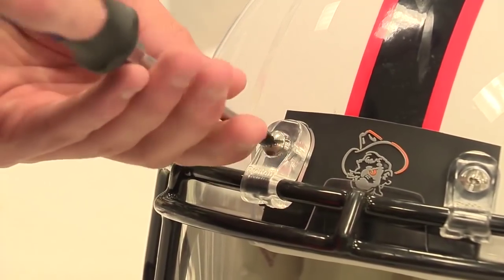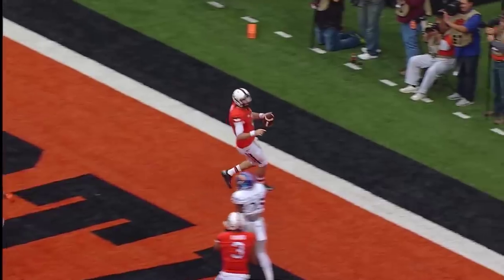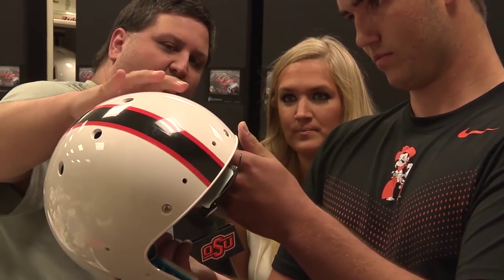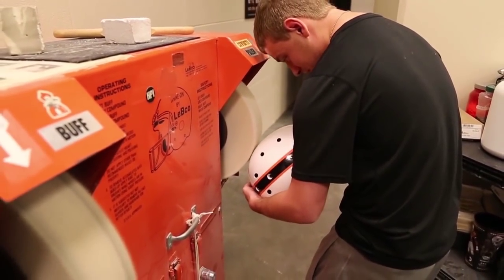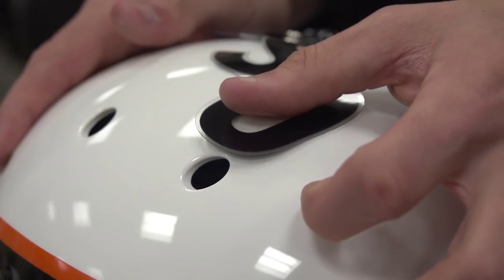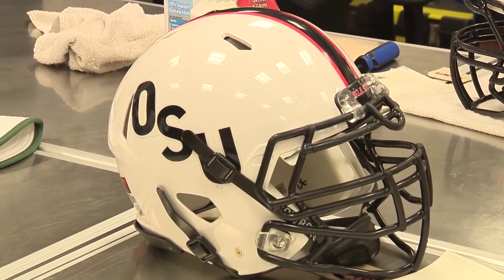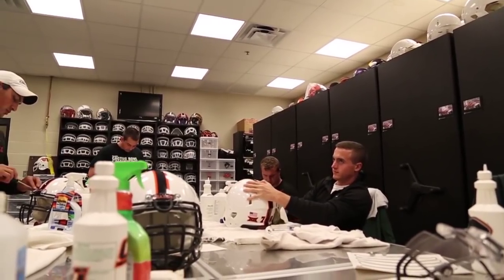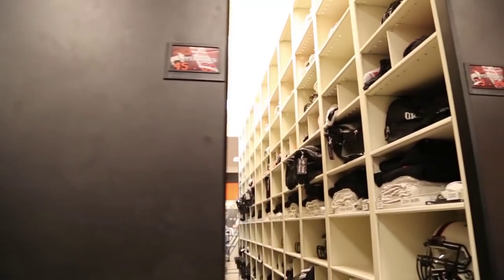Making of the OSU Homecoming Helmet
OSU football equipment manager Chief Davis takes Orange Power Studios' Allison Gappa through the process of making the throwback homecoming helmet.